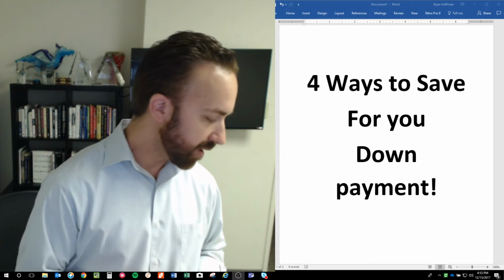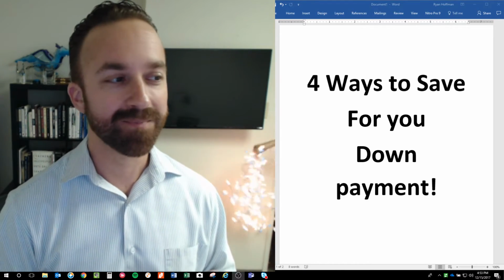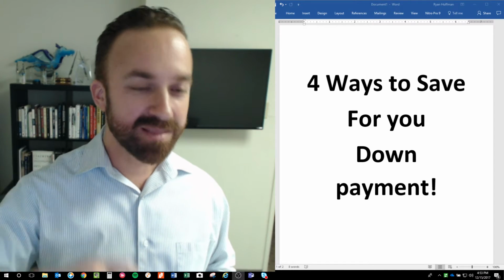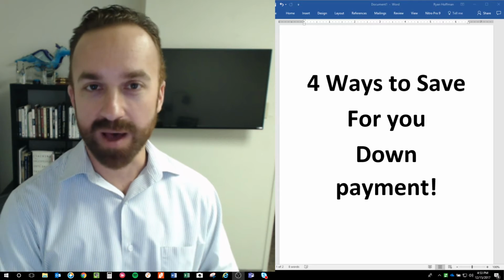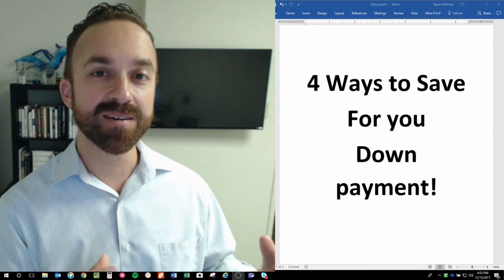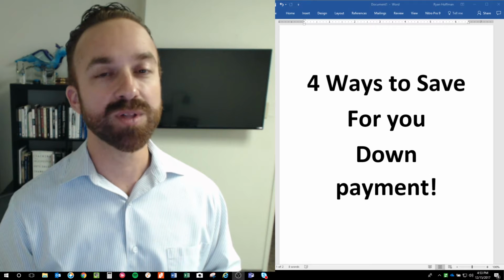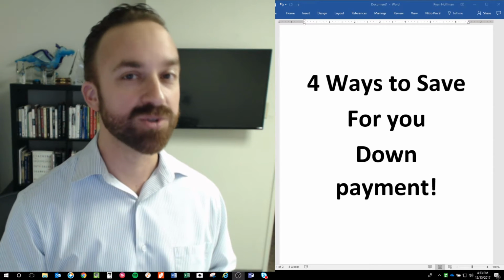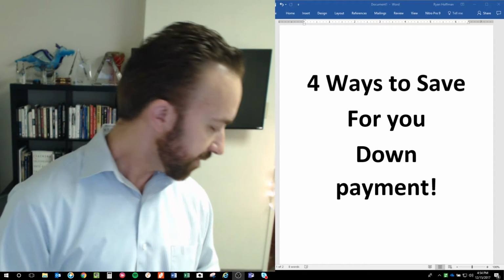4 ways to save a down payment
Ryan Hoffman
Sr. Loan Officer
Wholesale Capital Corp.